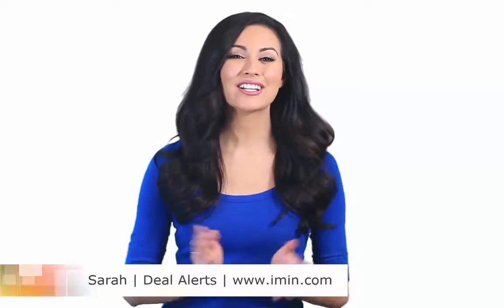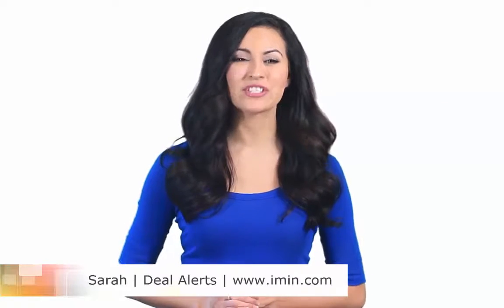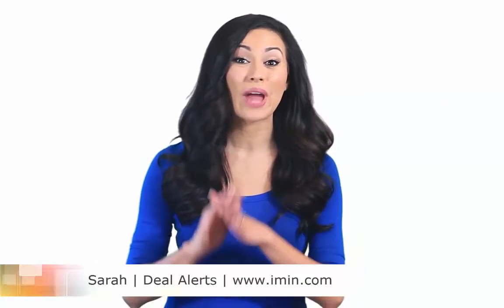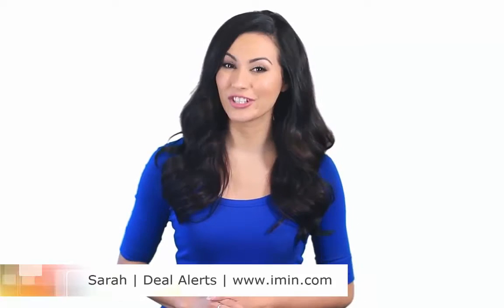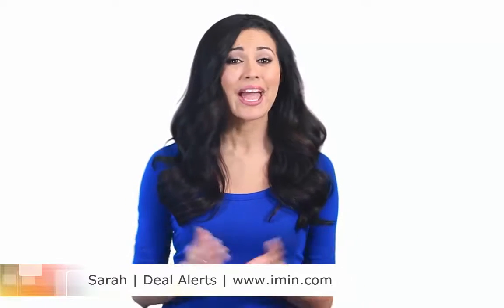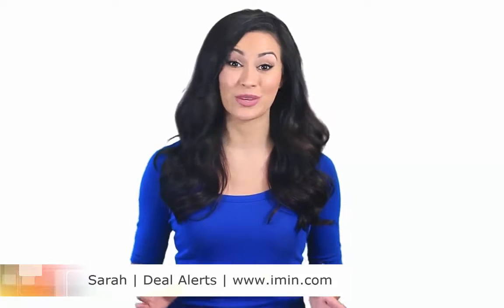I'm in Advance Auto Parts Coupon 30% Off